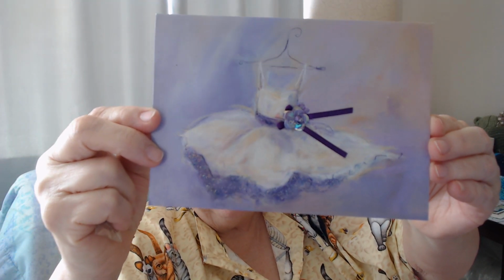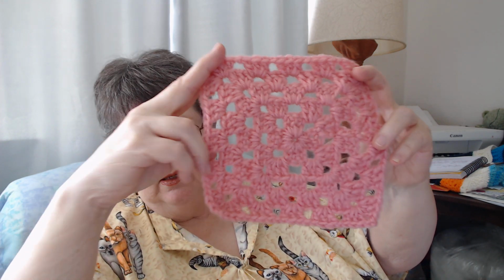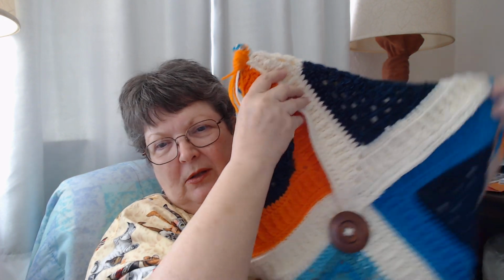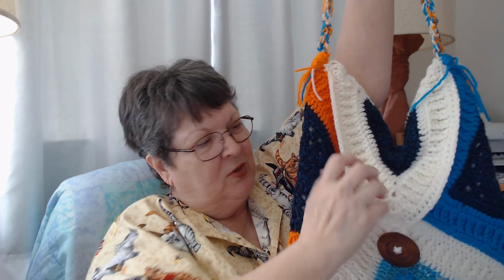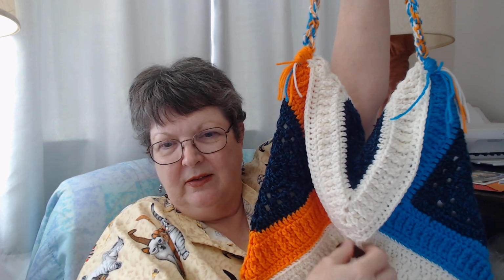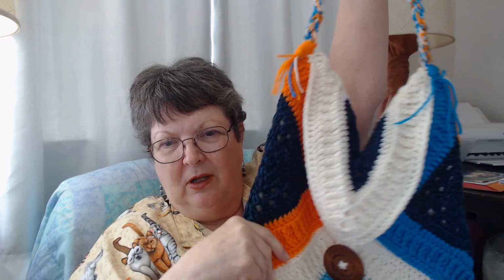Crafty Floridian / Muumuu Time!!!! / Winner of HB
Crafty Floridian

Mail Hats for KIds to:

Billie Mills
6841 Willow Creek Circle #106

                     Billie Mills